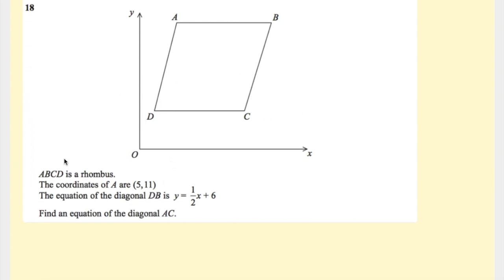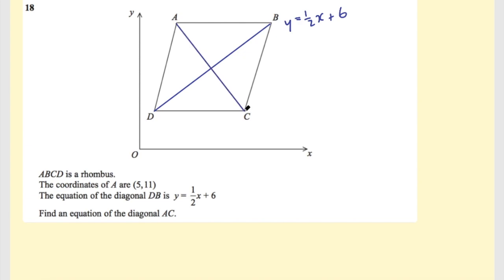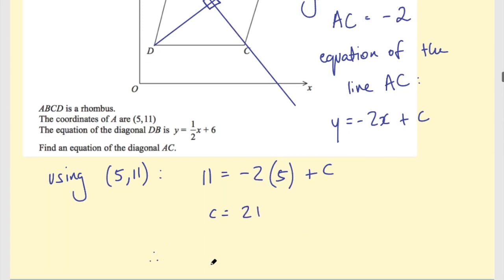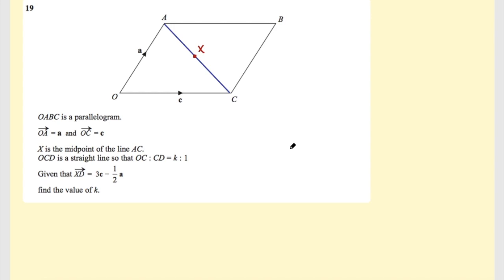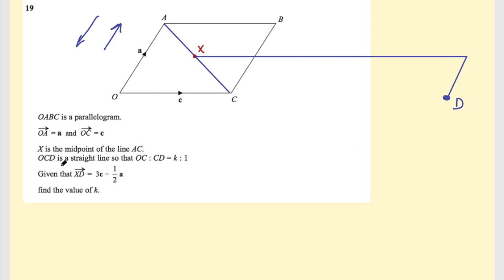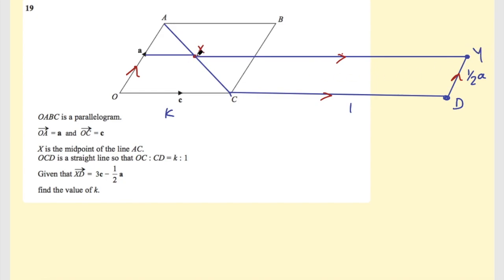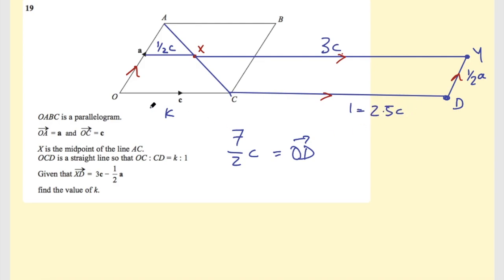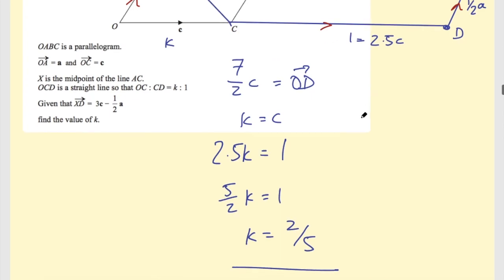Q18 and 19 (Rhombus and Vectors) can you solve these problems?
These are questions 18 and 19 from the June GCSEs paper 1.